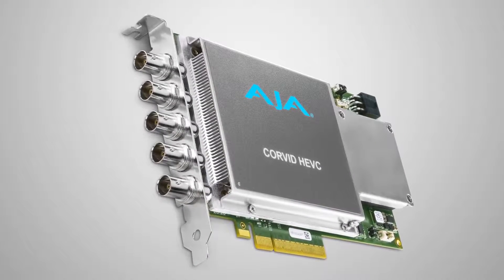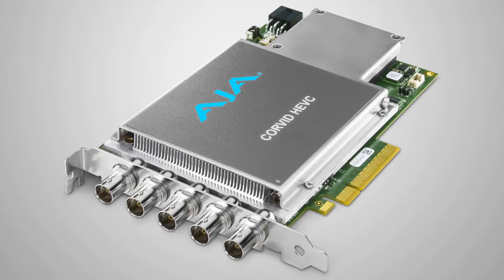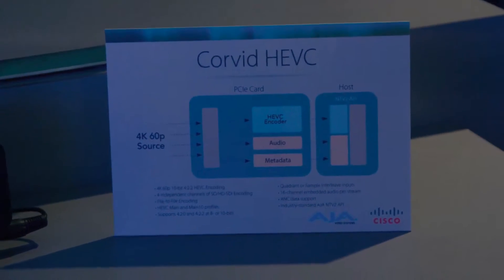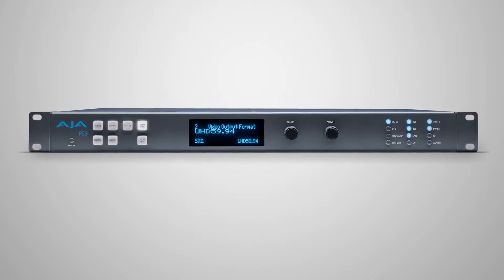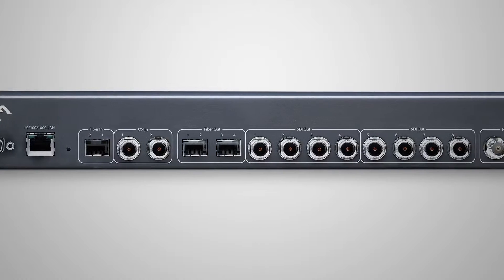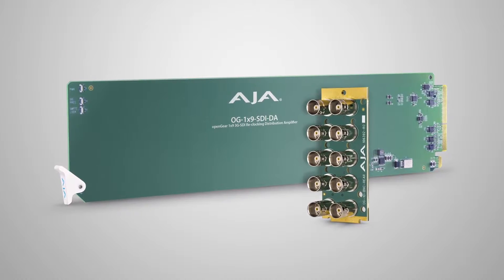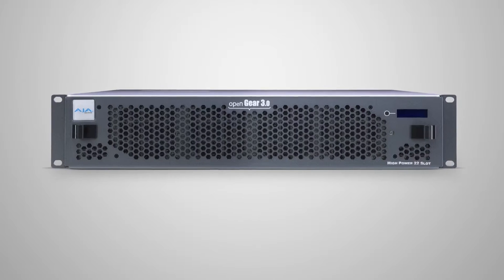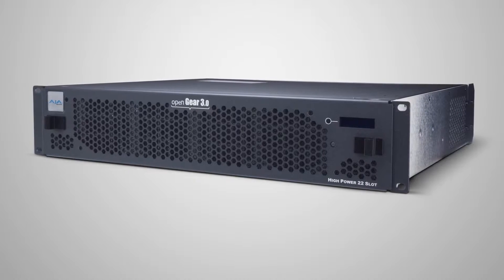AJA Video Systems - IBC 2015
An interview from the 2015 International Broadcasting Convention in Amsterdam with Bryce Button of AJA Video Systems. AJA Video Systems is a leading manufacturer of high-quality and cost-effective digital video acquisition, interface, conversion and desktop solutions for professional broadcast, production and post-production. AJA simplifies professional digital video workflows with a line of award-winning products designed and manufactured in Grass Valley, California. In this interview Bryce talks with us about a wide range of products & solutions they were showing off at IBC 2015, such as CION, Corvid HEVC, FS3 Frame Synchronizer, New Mini Converters, openGear Cards & Racks.

AJA Video Systems unveiled v1.2 firmware for its CION 4K/UltraHD and 2K/HD professional production camera. The field-upgradeable software update brings CION users around the world additional image improvements, new features and several other enhancements.

Corvid HEVC is a PCIe 2.0 8-lane video encoder card providing real time, low-latency HEVC encoding at 4K, 1080p HD and lower resolutions. Development partners can use AJA’s powerful SDK to integrate Corvid HEVC directly into their Windows and Linux applications using a flexible API for a variety of use cases. In addition to HEVC encoding, audio and metadata are also captured and included in the encoded file.

The new FS3 combines AJA’s industry-proven frame synchronization with high-quality 4K up-conversion technology to seamlessly integrate SD and HD signals into 4K workflows. AJA’s adaptive scaling algorithms, paired with our well-known conversion technology ensures your up-converted images will have the maximum quality possible. Input SD or HD resolution SDI via BNC or Fiber and send up-converted 4K/UHD to multiple BNC and Fiber outputs simultaneously. The FS3 can also operate as an SD or HD frame synchronizer. FS3 also includes the industry-proven features included in AJA frame synchronizers such as RGB color correction, region of interest scaling, extensive audio controls and routing, web UI control, GPI triggers and more.

The HB-T-SDI and HB-R-SDI offer an easy solution for extending 3G-SDI signals over Ethernet cable, utilizing the industry standard HDBaseT protocol. Bi-directional IR and RS-232 for device control is also supported, making these Mini-Converters ideal in a variety of scenarios including: fixed installation AV, digital signage, live events, post production, network, studio environments and on set. These new SDI-based converters can be “mixed and matched” with AJA’s already introduced HDMI-based HDBaseT Mini-Converters, allowing customized video I/O on either end of the Ethernet connection.

New openGear compatible cards from AJA include the OG-1x9-SDI-DA, a 1x9 SDI re-clocking distribution amplifier; the OG-FIBER-2R, a 2-channel fiber to SDI converter; and the OG-FIBER-2T, a 2-channel SDI to fiber converter. The new OG-3-FR is a 2RU, 20-slot openGear frame that can support any openGear-compatible card.